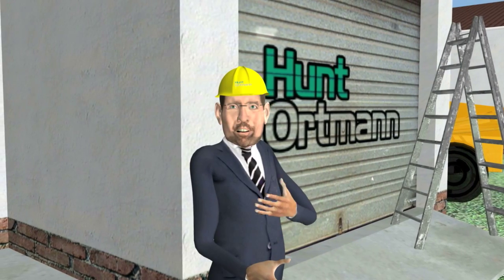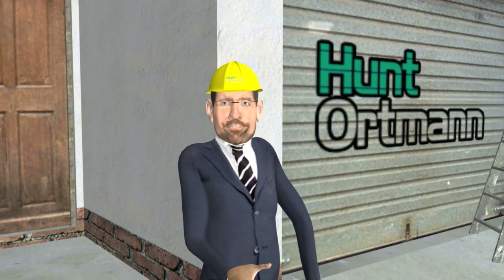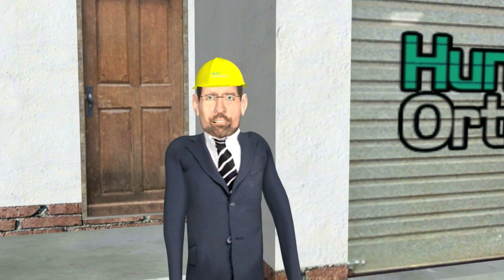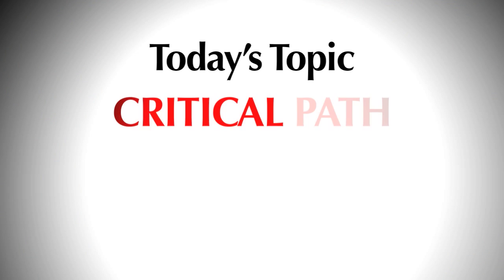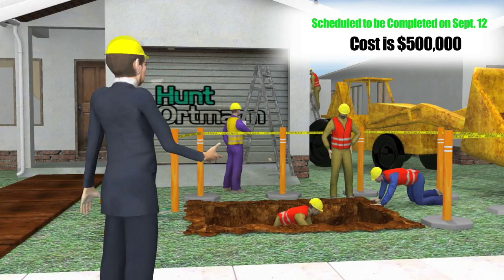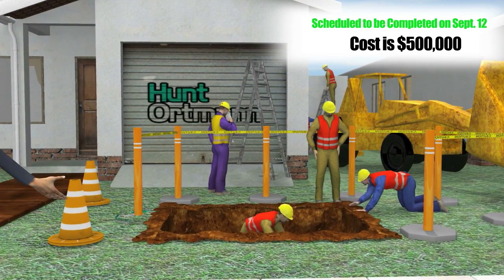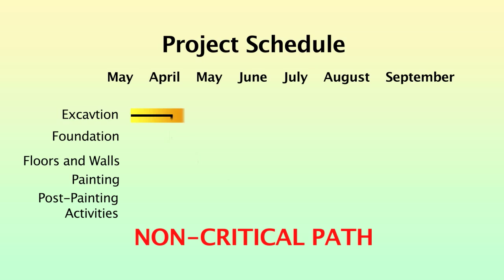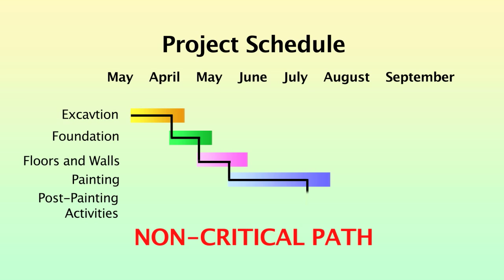The Critical Path of a Construction Project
Understanding the Critical Path of a construction project is one of the keys to properly managing a construction project.  The Critical Path is the sequence of tasks which define the shortest completion period for the project.  Only a delay to a Critical Path task delays the project.  A delay to a Critical Path event will not only delay the project, but is likely to substantially increase contract costs.   Other topics related to Critical Path include, liquidated damages, delay & disruption, impact damages, schedule management, extended overhead and other delay related issues.